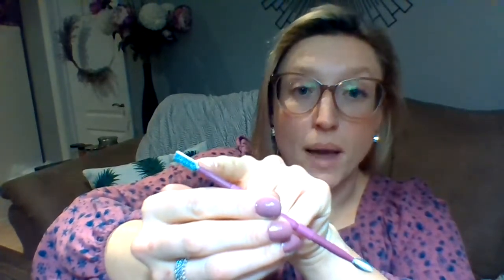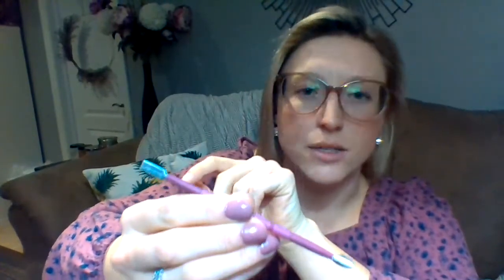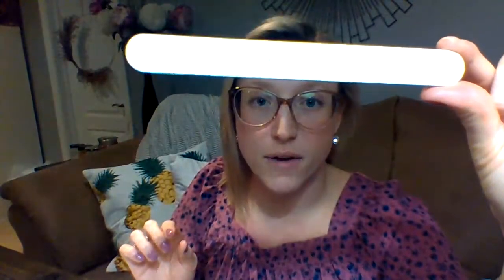GelMoment Demo Video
I will be teaching you ladies about how awesome these products are, how easy they are to apply and how they work! I'll tell you all what I love about these products and why I chose to become a brand rep for this company! 🥰